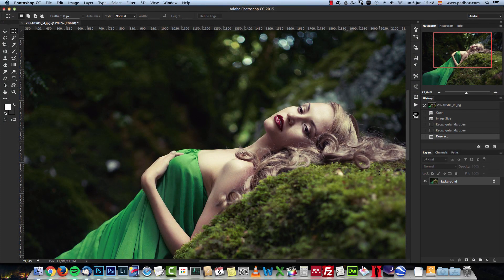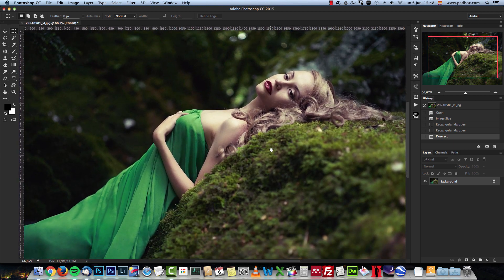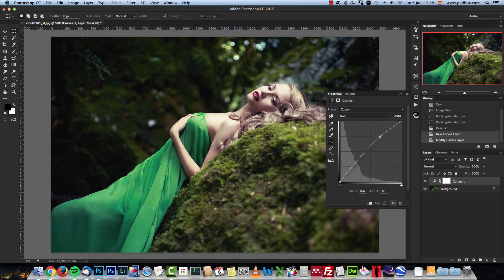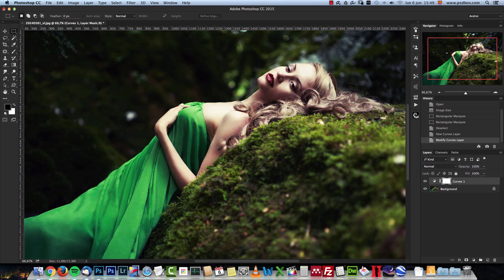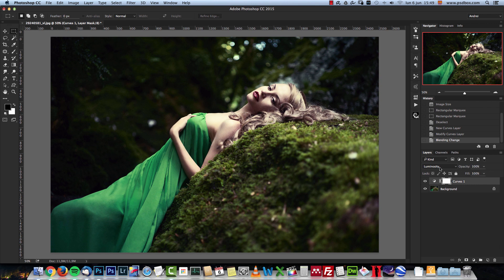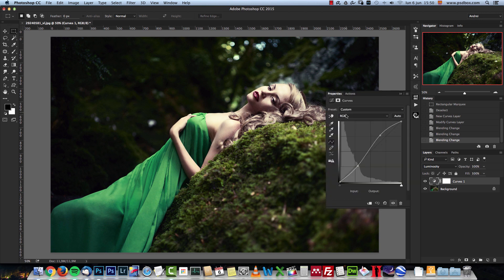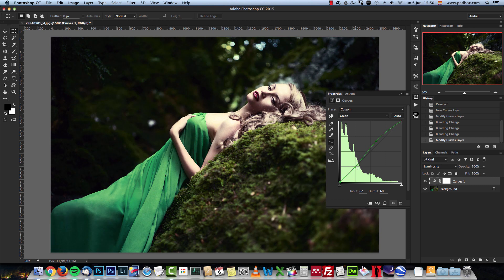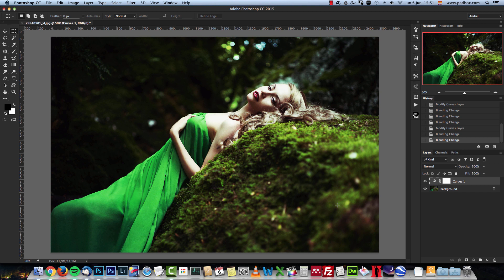Change Contrast Without Affecting Saturation - PS TIP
In this quick photoshop tip I will show you how to effectively change the contrast of an image without affecting the color information.